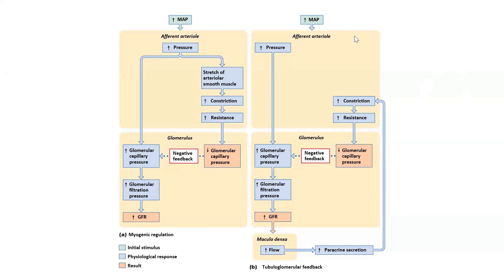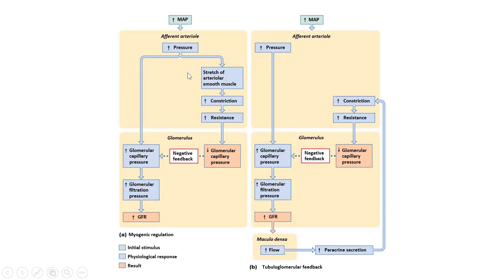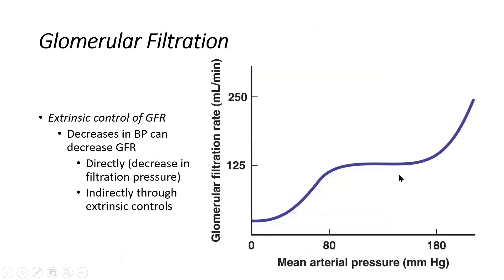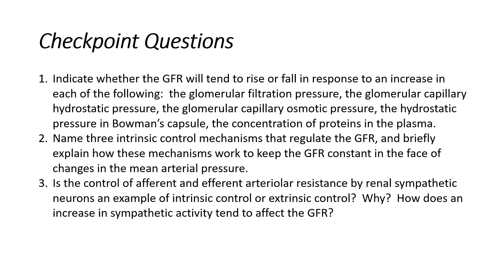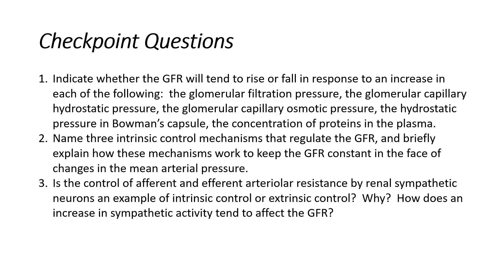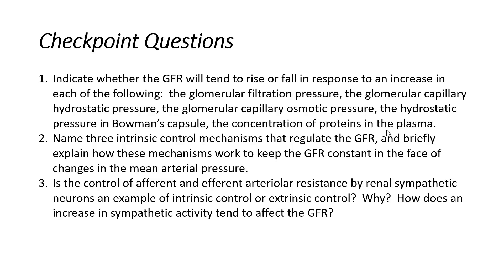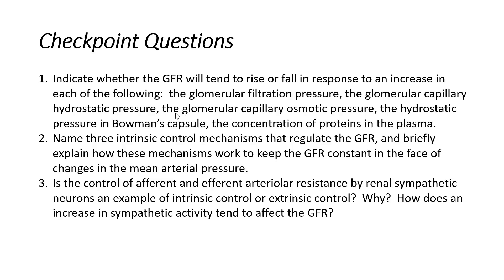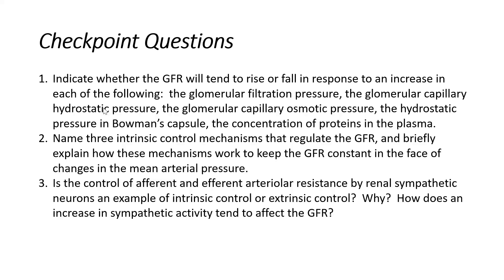BIO2520 3 26 21 Part 1